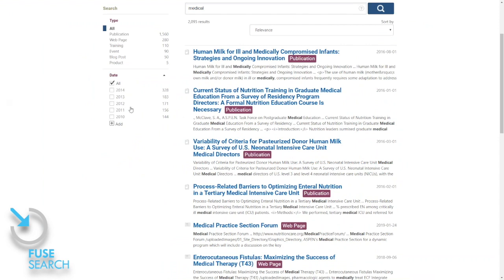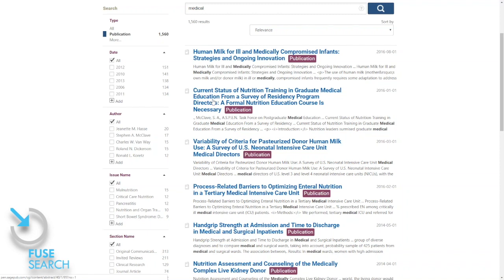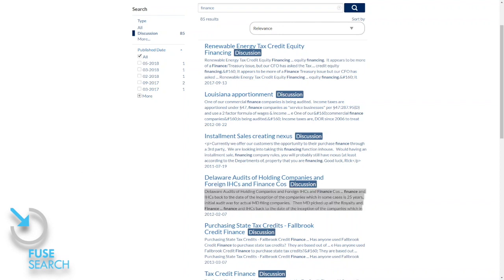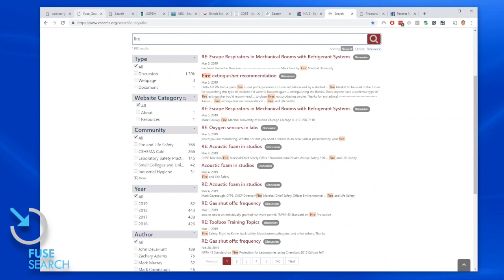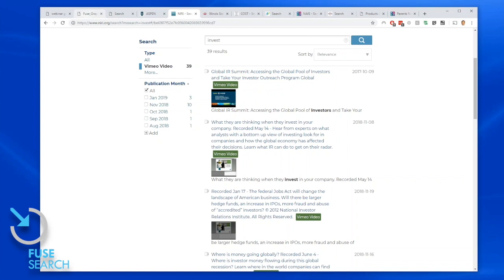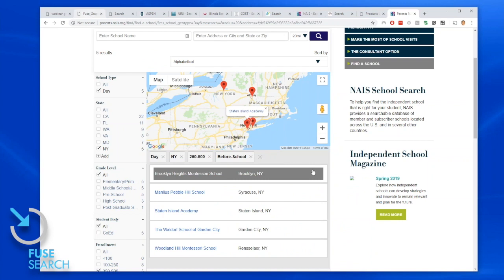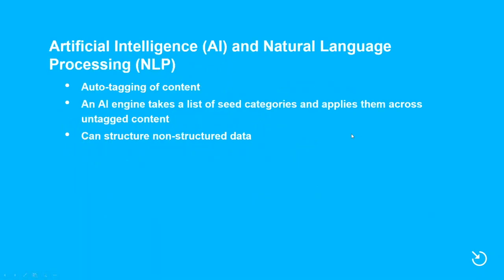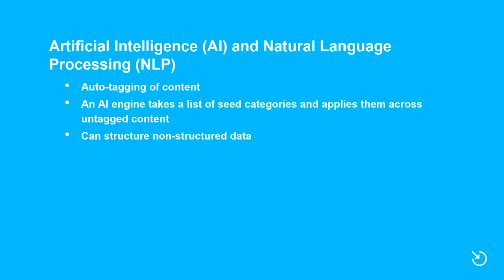FUSE Search Webinar for users of iMIS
Given in March of 2019, join us for this edited-for-time webinar that shows off what FUSE Search is all about - a federated search SaaS that uncovers content that your members have been missing.

Want to drive traffic to your discussion forum?  FUSE Search.

Want to promote products from your AMS-based store?  FUSE Search.

Ready to show journals, jobs, and professional LMS-based data?  FUSE Search.